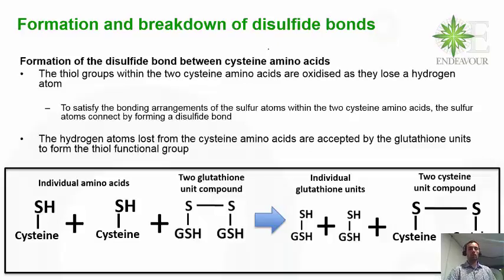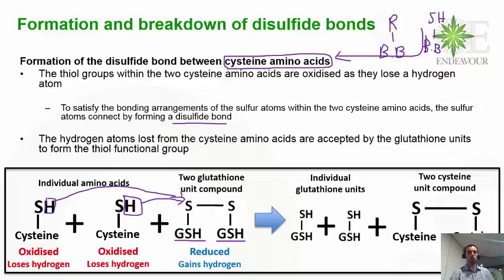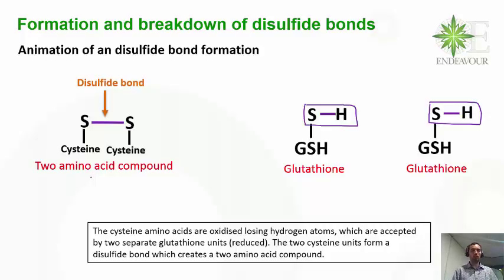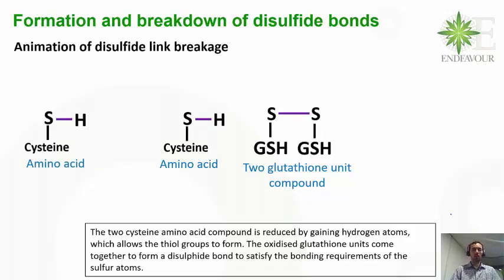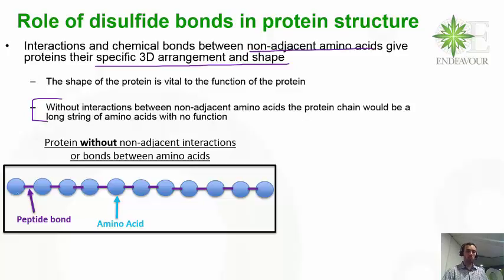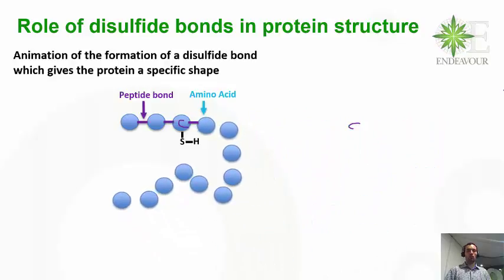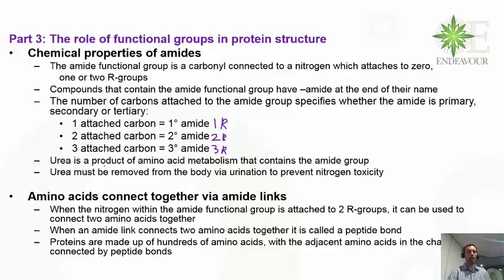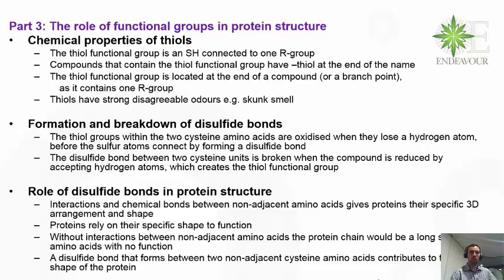BIOB111 SN10 Lecture PropertiesFunctGroups part 7